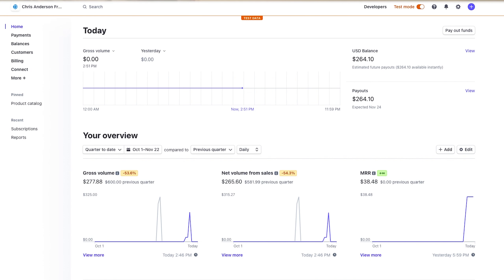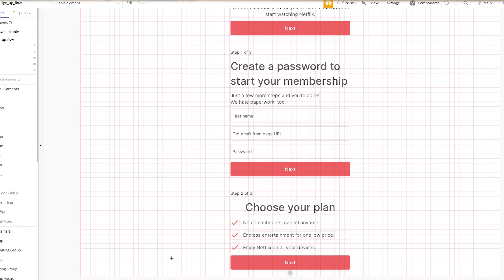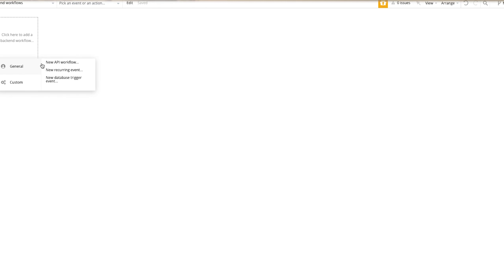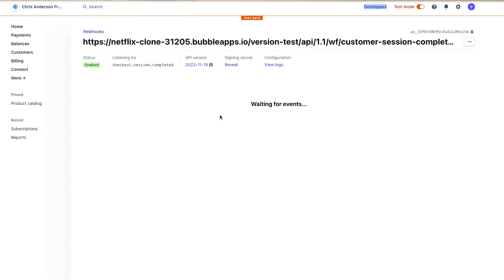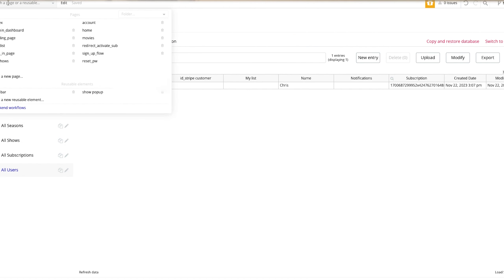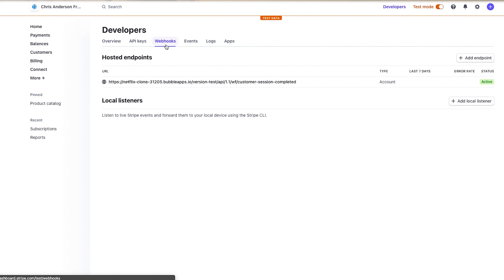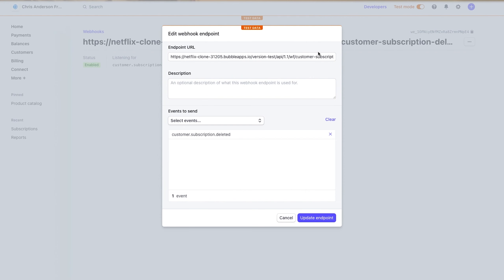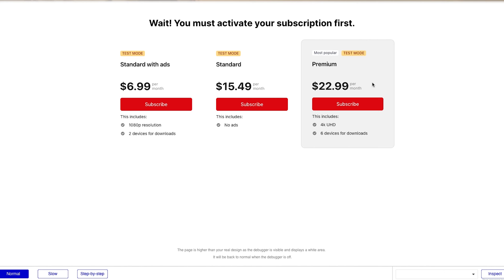How You Can Manage SAAS Payments 2024 (Full Guide)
Building software with no code IS much faster and cheaper than using code, but it still takes months to learn how to build a solid product. So if you have a SaaS idea, me and my team will work as your technical partner - allowing you to build a business, while we develop a top tier product.

But if you want to develop it on your own, I give away all of our exact strategies and processes on my YouTube channel.